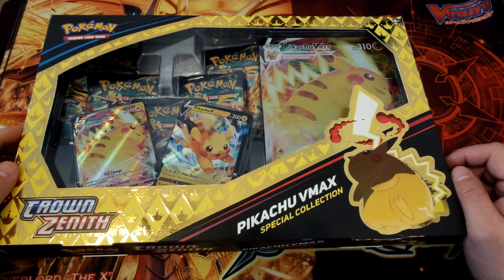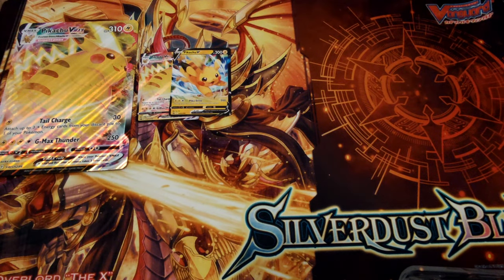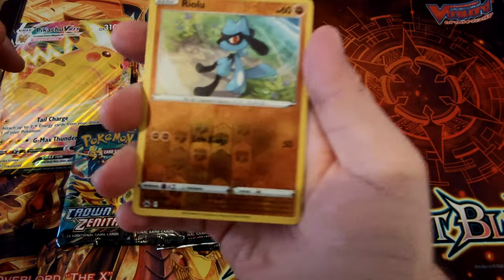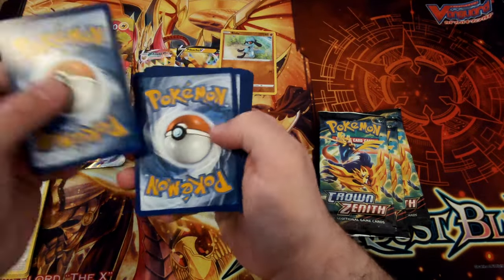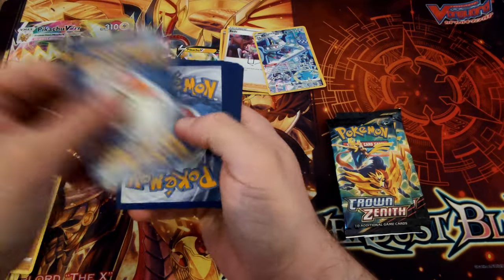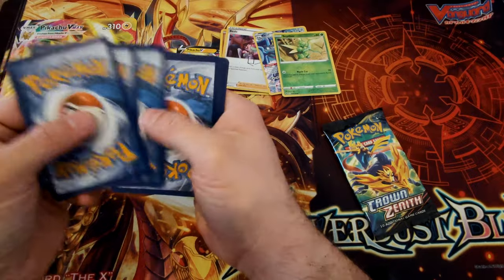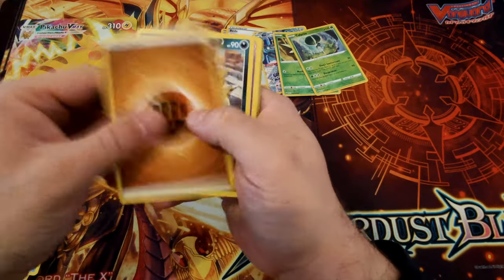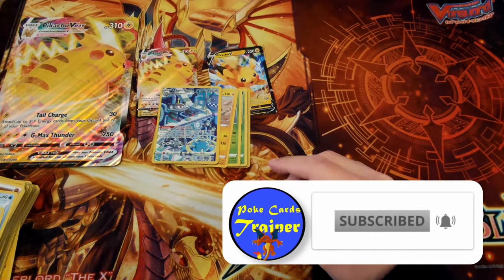Open up the new Pikachu VMAX Special Collection from Crown Zenith set!!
This Pokemon TCG Crown Zenith Pikachu VMAX Special Collection Box is finally here, and we're super excited to open it up and pull the best cards!Lets go guys!